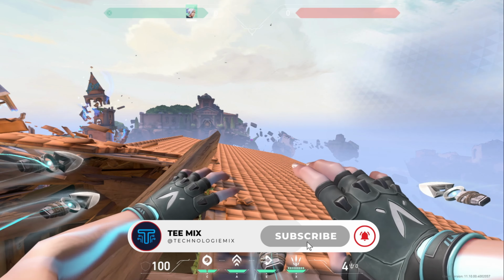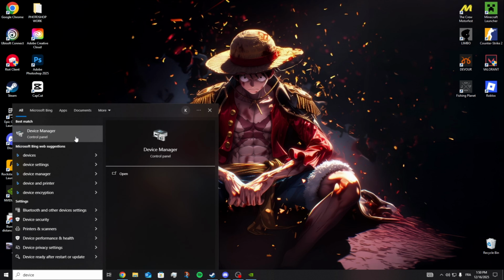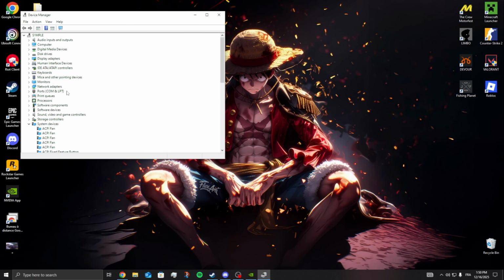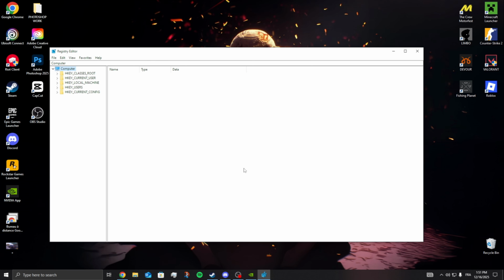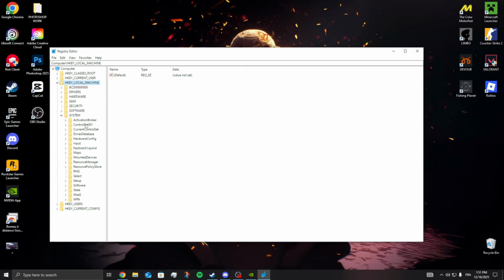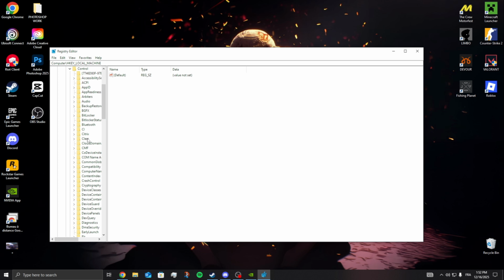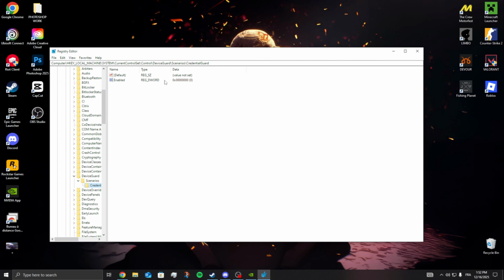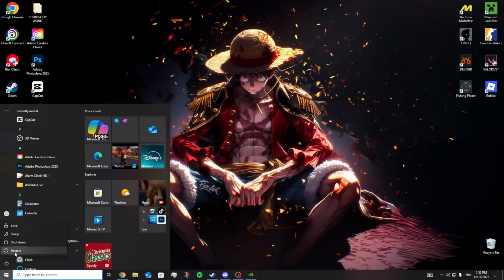Fix HVCI In Valorant Windows 11 & 10 | Full Tutorial ( 2026 )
In This Video I will Show You How To FIX HVCI Enabled In Valorant !